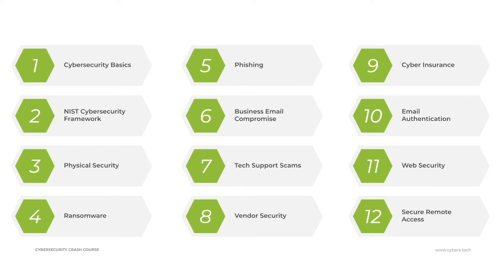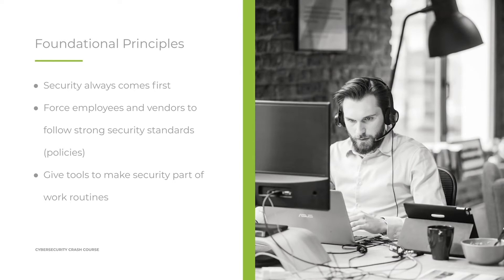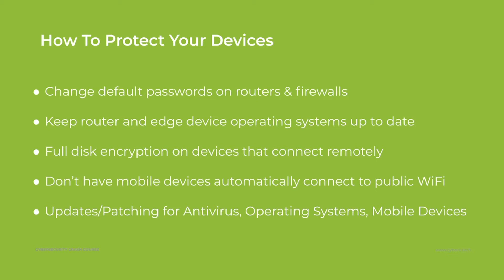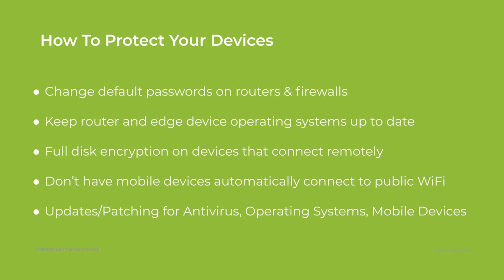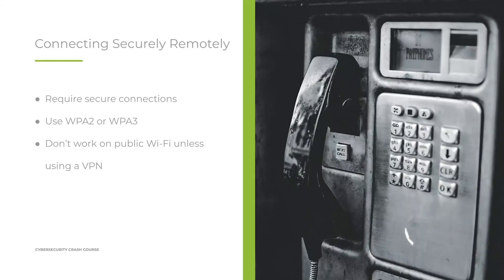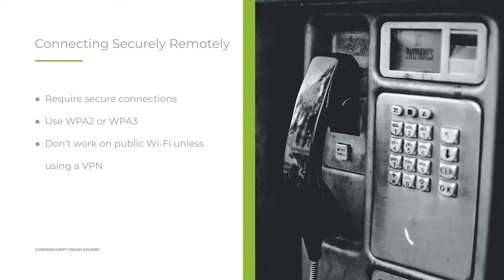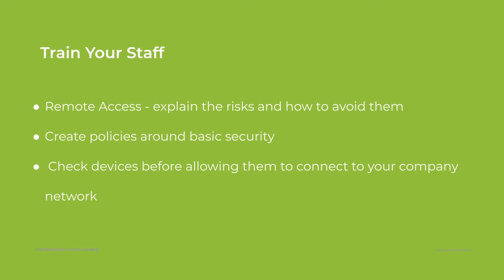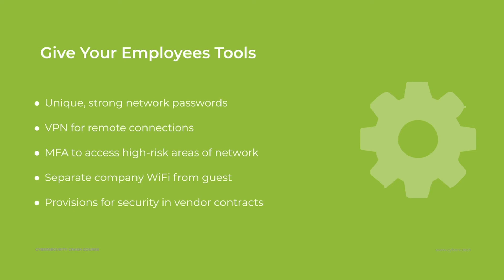Secure Remote Access- Cybersecurity Crash Course For Small & MidSized Organizations (Lesson 12)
This is lesson 12 in the Cybersecurity Crash Course For Small And Mid-Sized Organizations.

More than ever before, companies must pay attention to implementing IT Security best practices to avoid the myriad of cyber threats.

Secure remote access is a security control that every small business should take seriously.

If your organization doesn't have dedicated IT Security Personnel, it is important that your employees and IT staff understand the principles of security in depth - building multiple layers of security to protect you from attackers.

Enjoy this complete cybersecurity course!